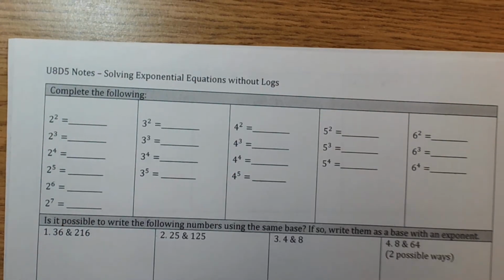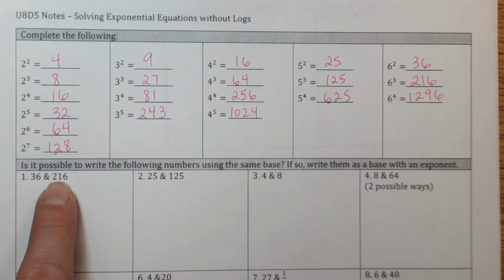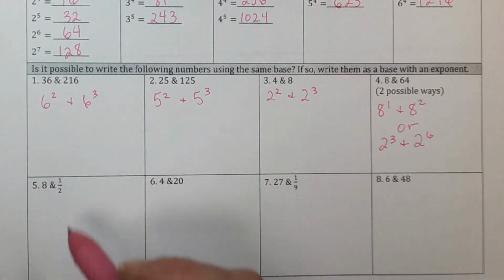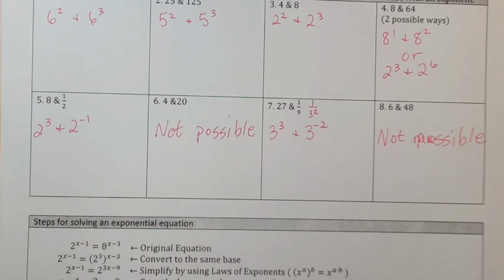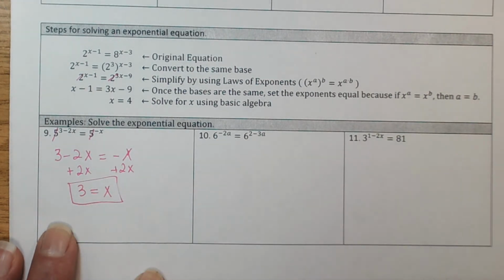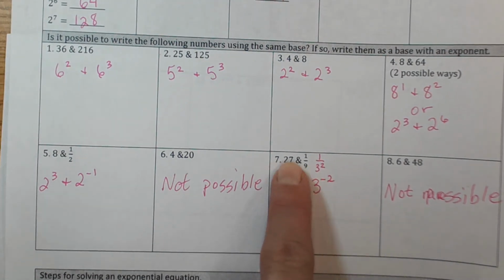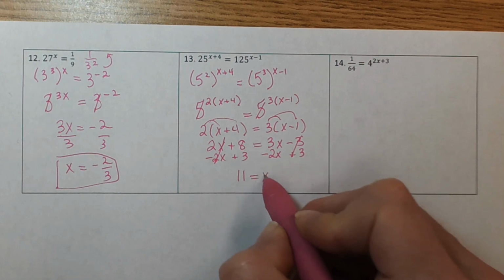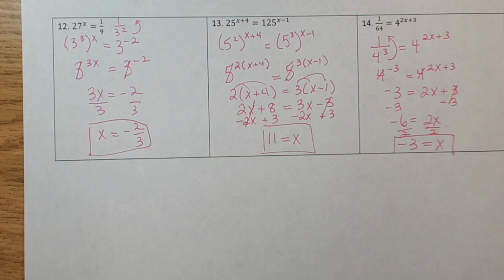U8D5 Notes Exponential Equations